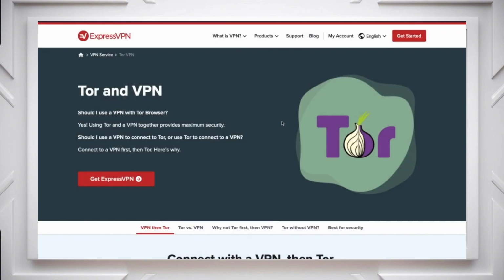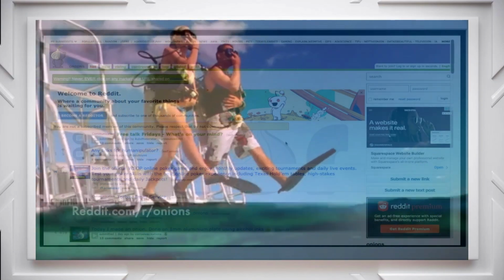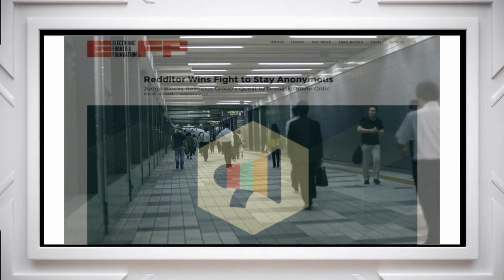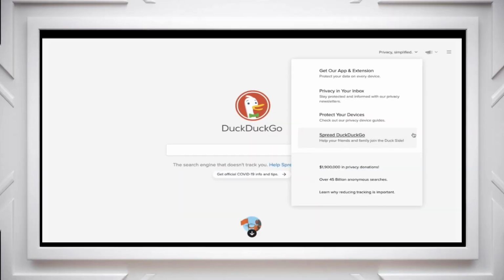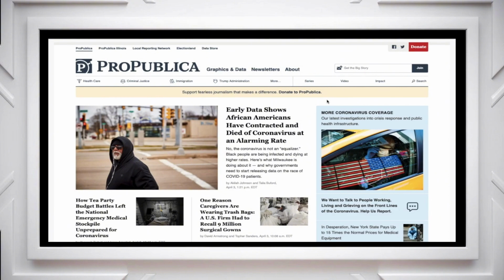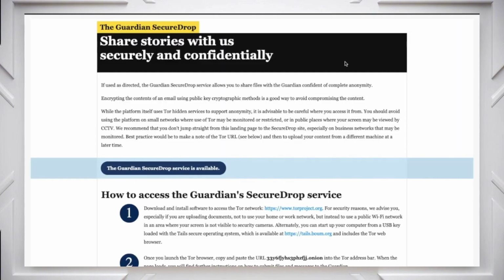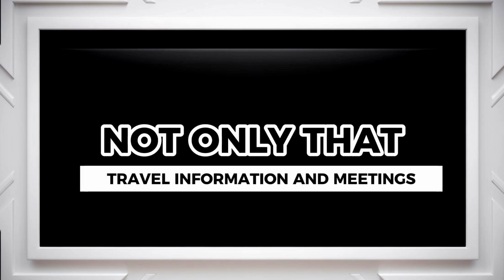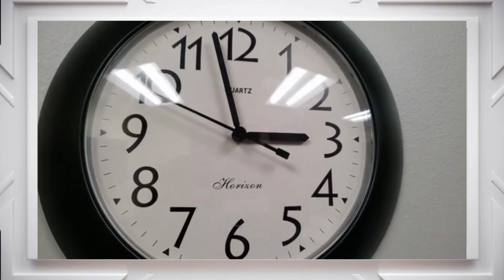Another Most Illegal Business In The World: Silk Road Alternatives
While the infamous Silk Road paved the way for underground commerce, there are shocking alternatives that operate right under our noses.

Explore the depths of the dark web, uncovering the most surprising Silk Road alternatives that push the boundaries of legality.  Join us as we reveal untold stories, underground markets, and the hidden world of illicit trade.